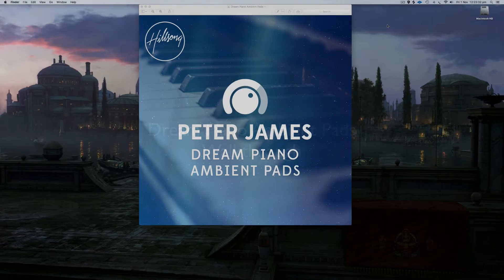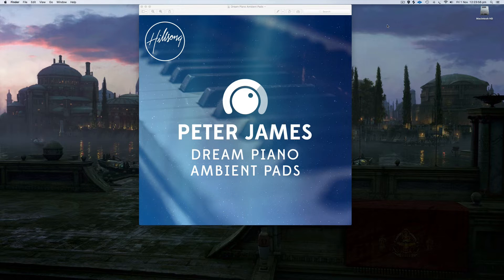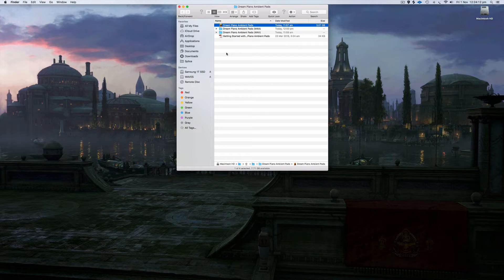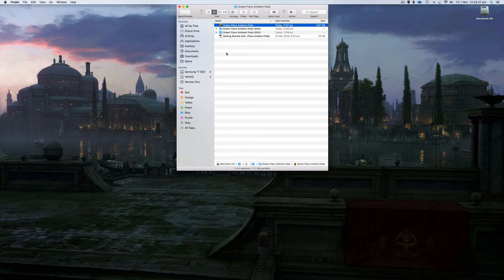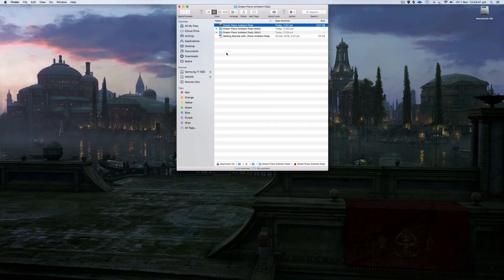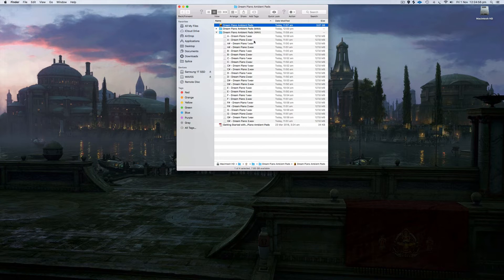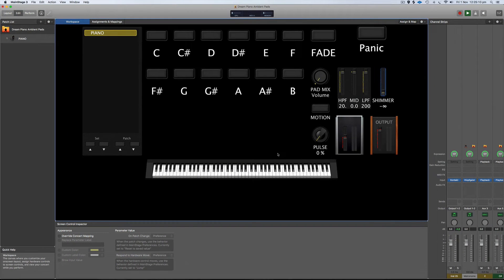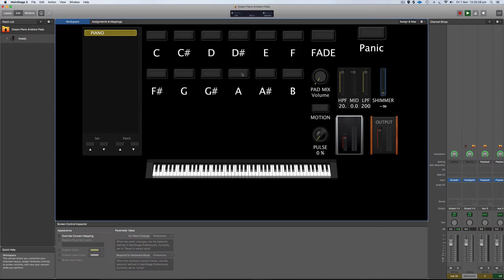Dream Piano Ambient Pads Walkthrough